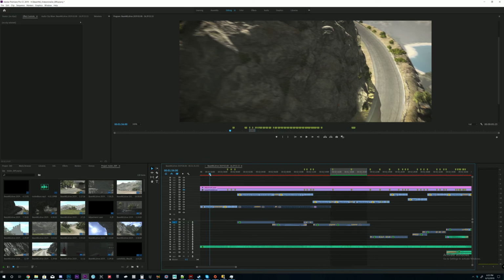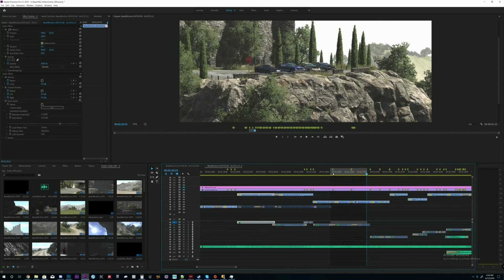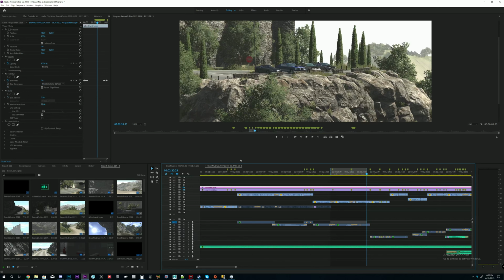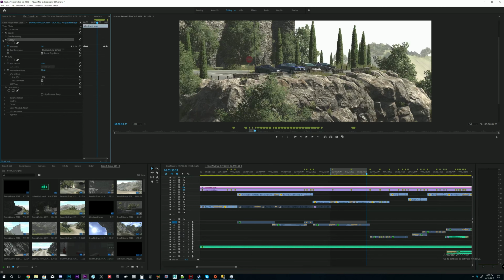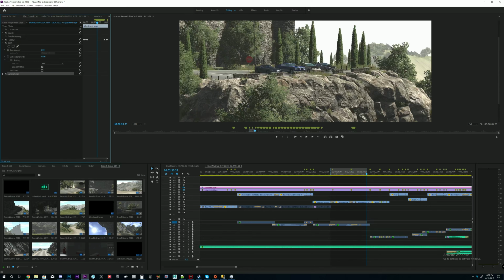BeamNG.Drive - Castle Run's Typical Video Settings!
After being asked a bunch of times on forums, and Reddit, and on the videos themselves I've finally recorded an informational video.

In short all I do is export at 30fps, using RSMB motion blur, and Adobe's built in, "Lumetri" colour correcting.

I simply opened a file, hit record, and spoke my mind for ~8 minutes.

Any questions at all, please ask!  *Cheers guys